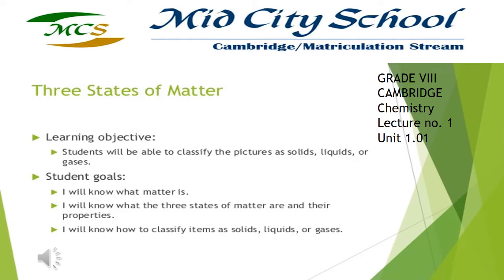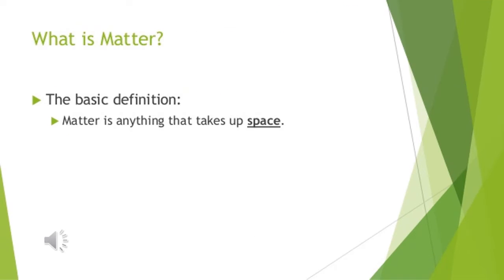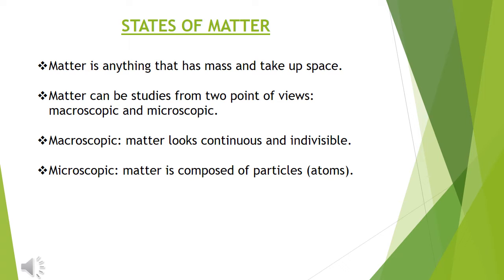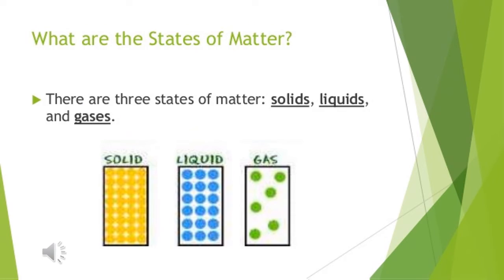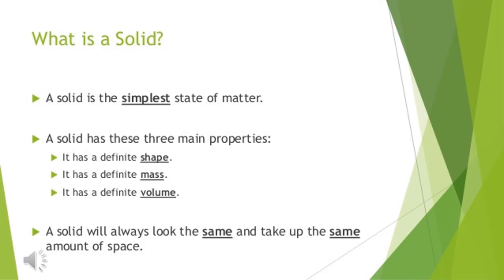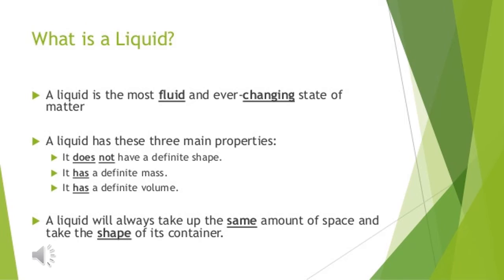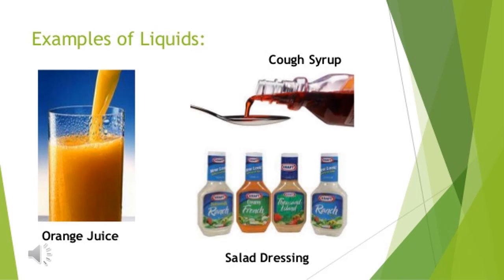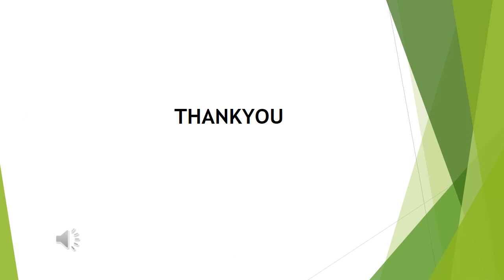Lecture #1 Chemistry Grade VIII Camb